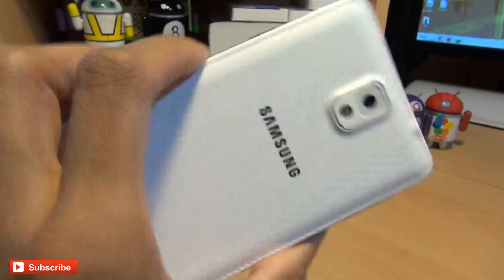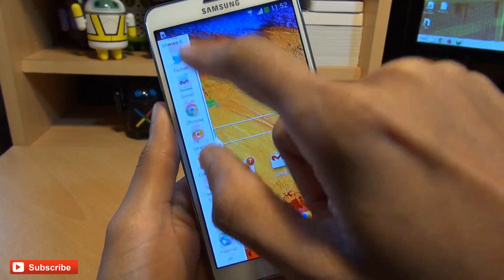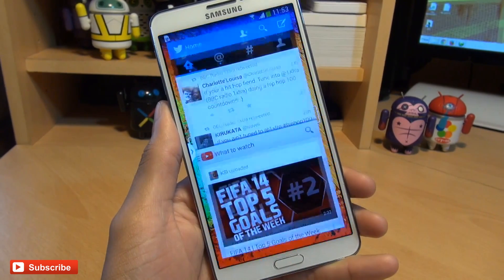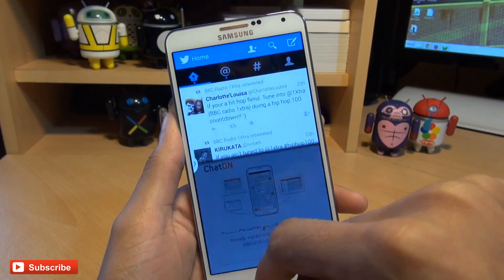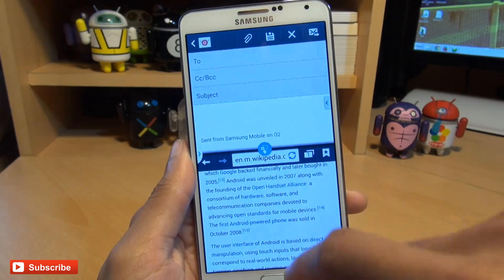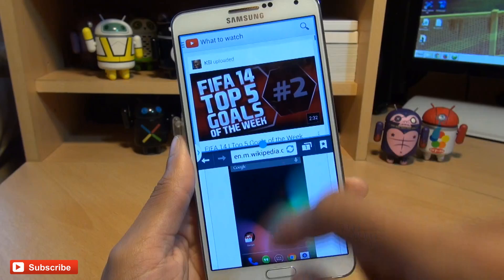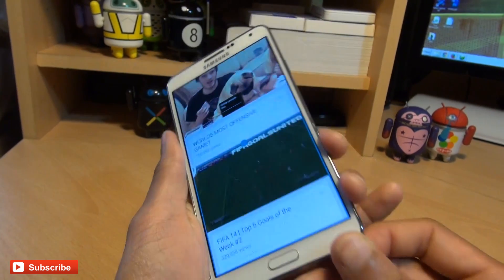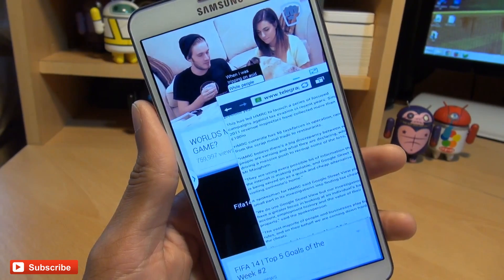Samsung Galaxy NOTE 3 Multi Window Tweaked!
What Tweaks have been made for Multi Window on Samsung Galaxy Note 3 SM-N9005, SM-N9000, SM-N9002

Multi Window Samsung Galaxy Note 3 SM-N9005, SM-N9000, SM-N9002
Multi tasking with multi window Samsung Galaxy Note 3 SM-N9005, SM-N9000, SM-N9002
multiple apps running at the same time Samsung Galaxy Note 3 SM-N9005, SM-N9000, SM-N9002